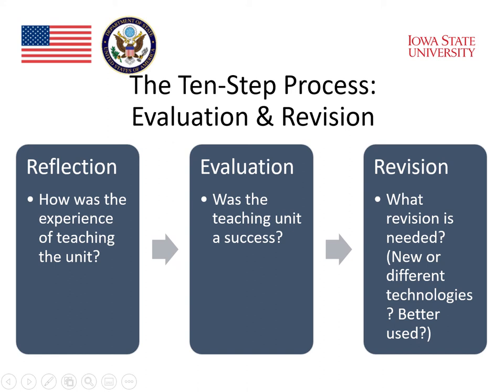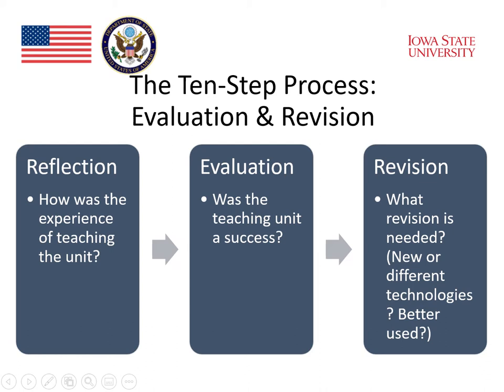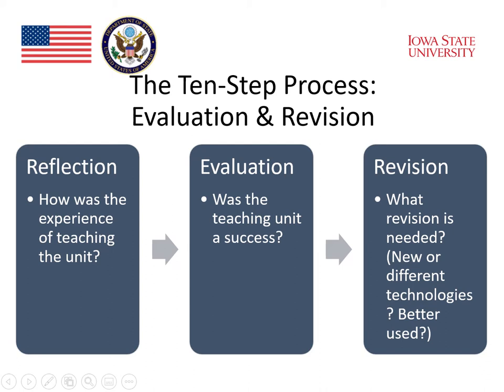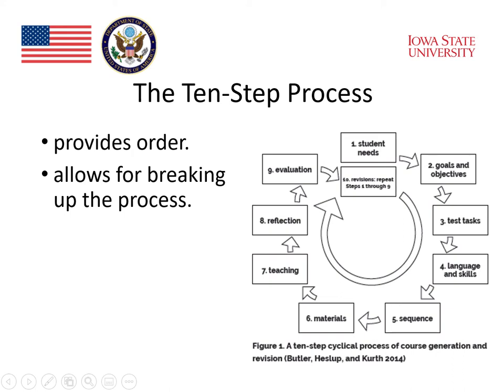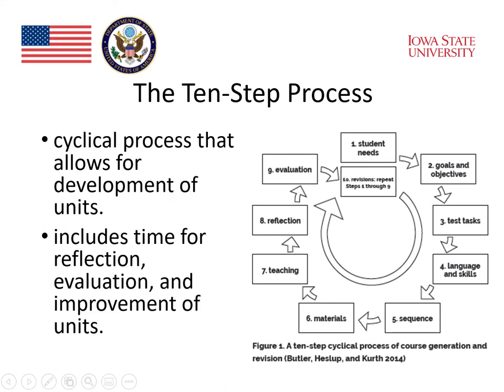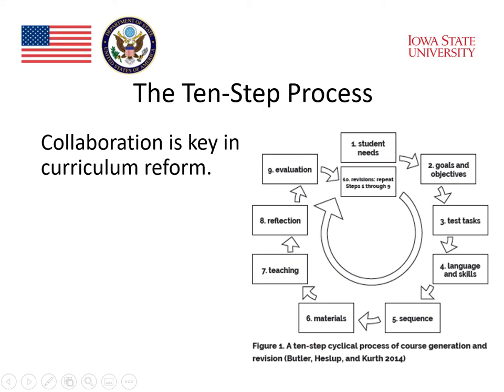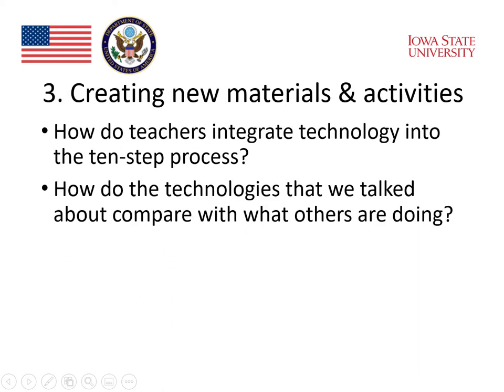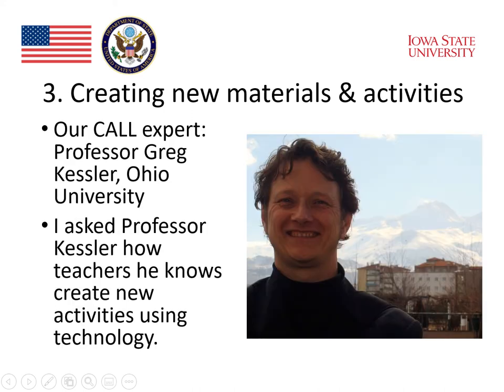MOOC Module 5 Technology Integration 3